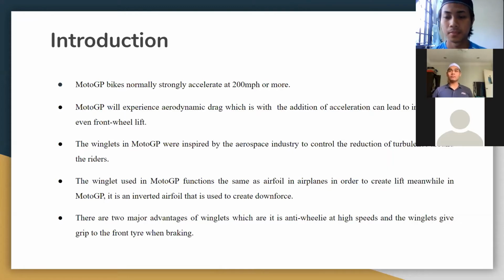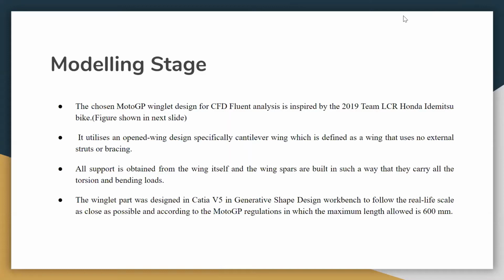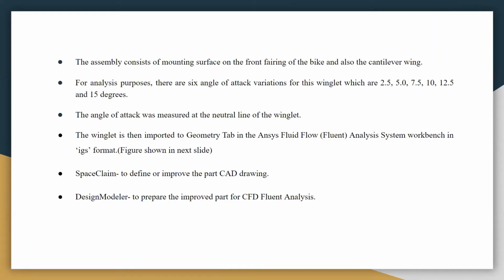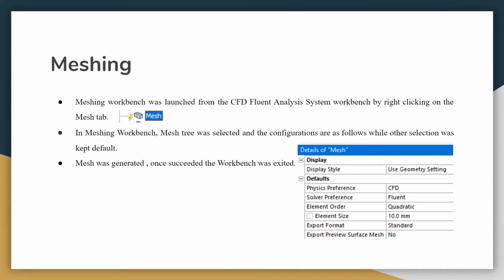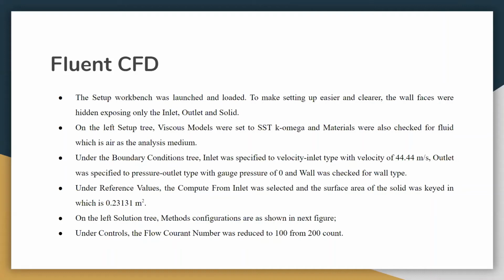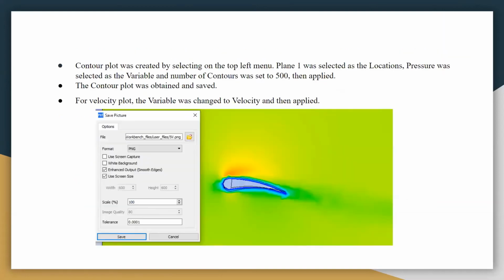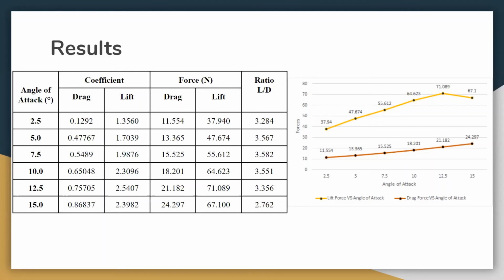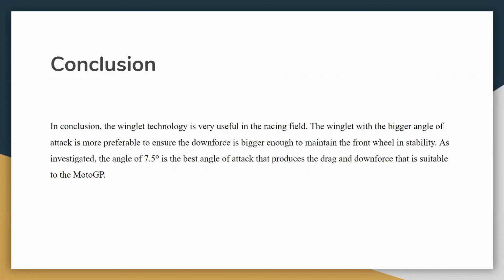EMM3306-MotoGP Winglet CFD project Presentation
The analysis about the relationship of the mechanical design to the fluid flow in real life application.